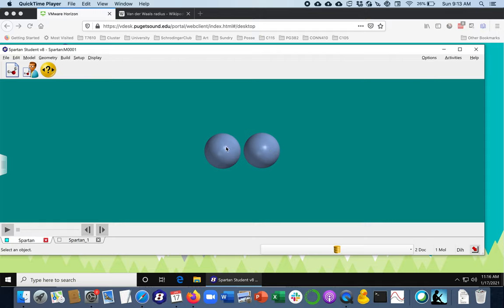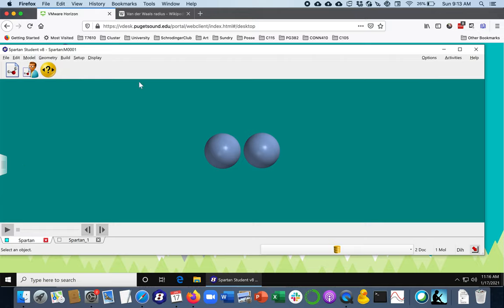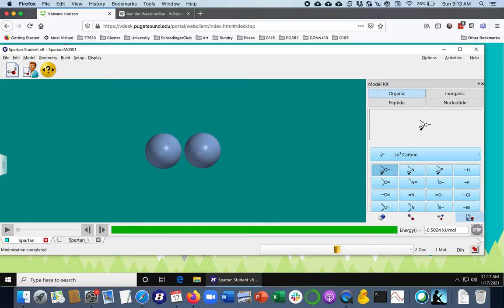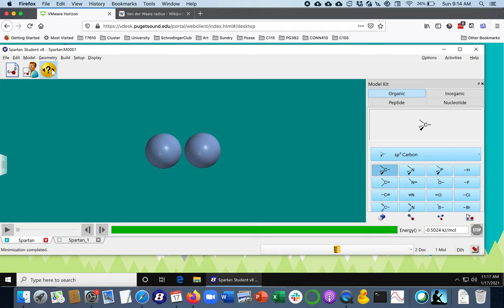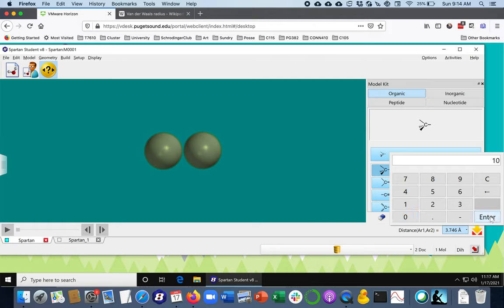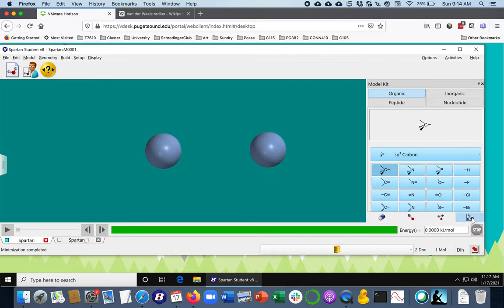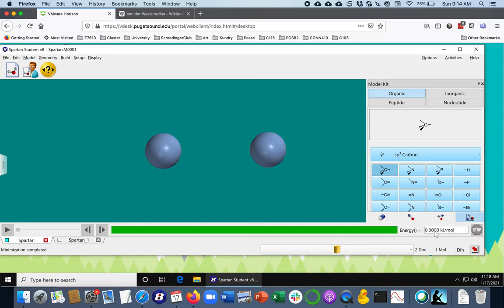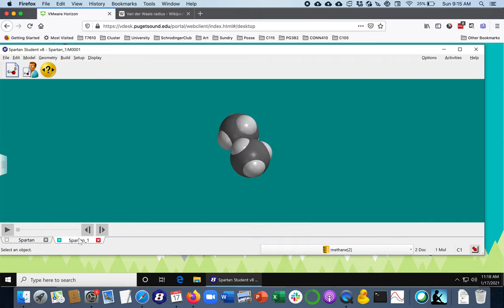Finding energies of attraction between atoms and molecules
Professor Neshyba shows how to measure the binding energy between simple atoms and molecules (using molecular mechanics), by subtracting the energy required to pull the atoms to a distance greater than their range of attraction.